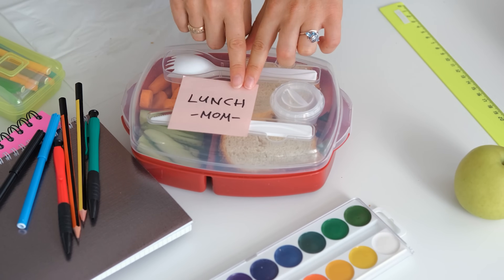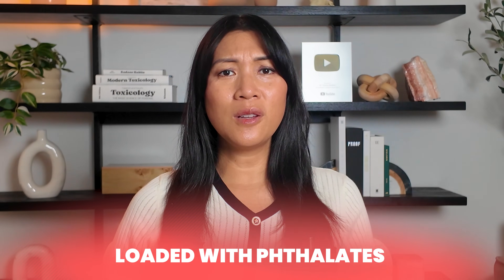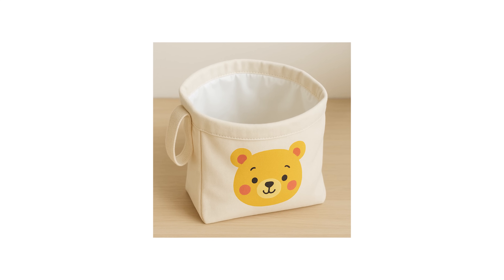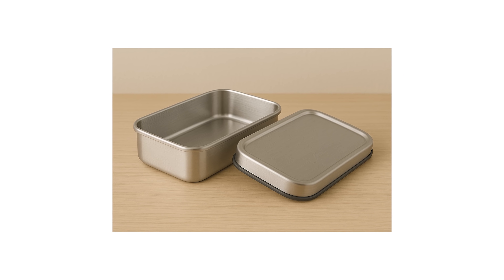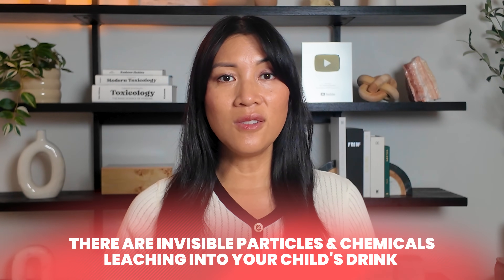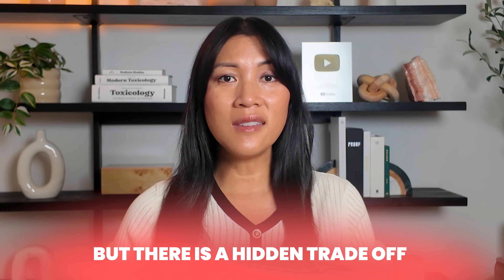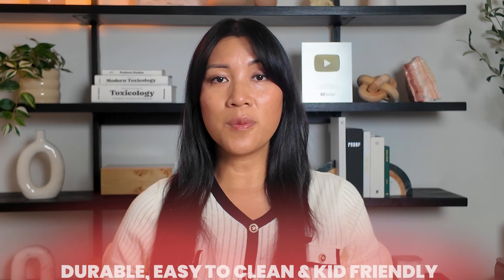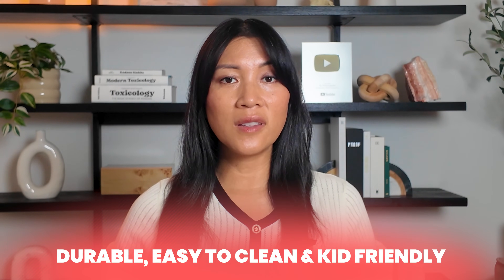Parents: Spot These 3 Hidden Toxins Before School Starts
What if your child’s backpack is hiding toxins that disrupt their hormones and development?

OPEN 👇 FOR RESOURCES MENTIONED

You pack your child’s school gear thinking they’re ready, but some everyday items could be silently harming their health. From hormone disruptors to microplastics, these hidden dangers build up fast, and most parents have no idea they’re even there.

In this video, Dr. Yvonne Burkart, a toxicologist, reveals the top 3 hidden toxins lurking in back-to-school gear. You’ll learn how chemicals like phthalates, BPA, and PFAS sneak into lunch boxes, water bottles, and school clothes. She also shares simple, budget-friendly swaps that protect your child without adding stress.

Dr. Burkart shares her favorite toxin-free gear, including a stainless steel bento box that keeps food safe, a kid-friendly water bottle that avoids plastic pitfalls, and natural fiber clothing that skips the “forever chemicals.”
Make confident and informed choices this school year without getting overwhelmed by labels or greenwashing.

Watch now to spot these 3 hidden toxins before school starts, and learn how a few smart swaps can have a big impact on your child’s health.

🧴PRODUCTS MENTIONED (tap tagged products on screen)

📚 RESEARCH ARTICLES

Extraction, quantification and health risk assessment of bisphenol A from various kinds of packaged milk and baby bottles

Bisphenol-A Leaching from Polycarbonate 5-Gallon Water Bottles in the UAE: A Comprehensive Study

Risky Business? Manufacturer and Retailer Action to Remove Per- and Polyfluorinated Chemicals From Consumer Products

I'm a PhD Toxicologist, mom, and researcher on a mission to help you reduce your toxic load with evidence-based strategies, so you can create a healthier home, protect your family, and thrive.

None of this information is a substitute or replacement for professional medical advice, diagnosis, or treatment. We are not responsible for adverse reactions, effects, or consequences resulting from the use of any regimens, recipes, or suggestions provided in this Video or in the Products. The use of any information provided in this Video or in the Products is solely at your own risk.

00:00 - Intro
00:48 - The backpack danger
04:44 - The plastic trap
09:28 - The hidden chemical shield
11:39 - Why now?